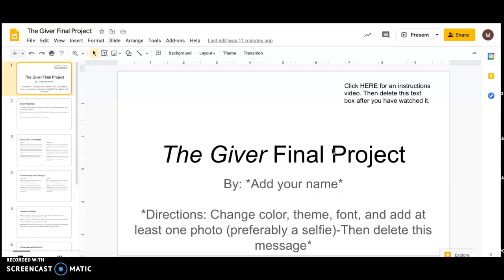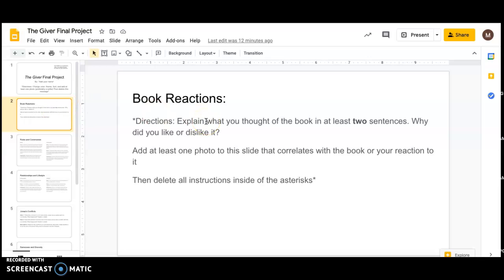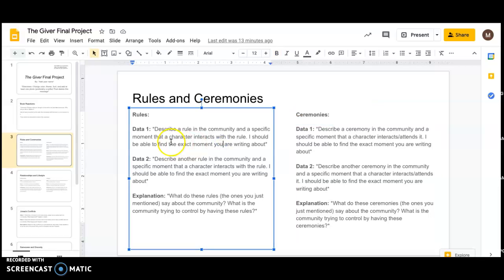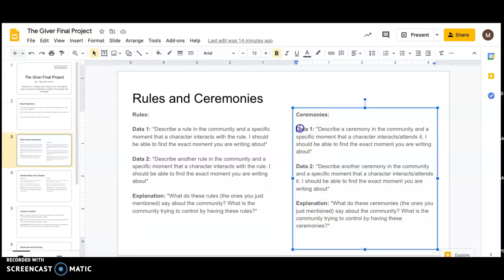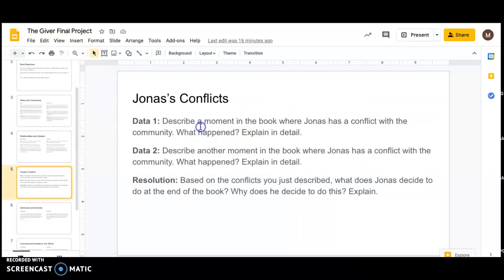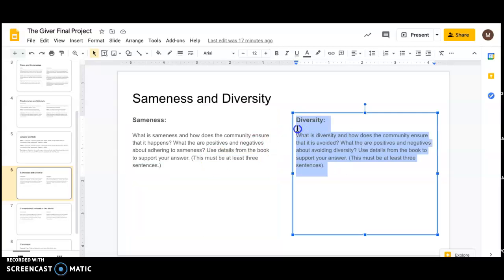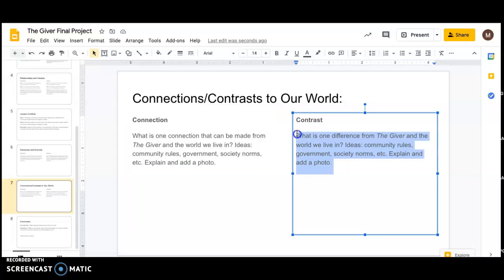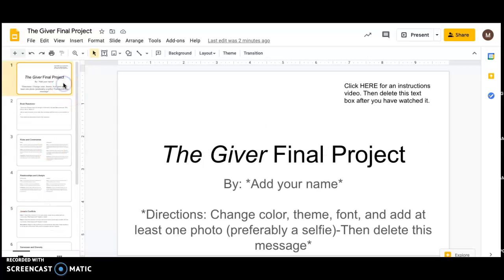The Giver Final Project Instructions